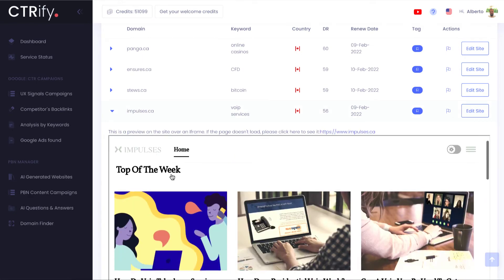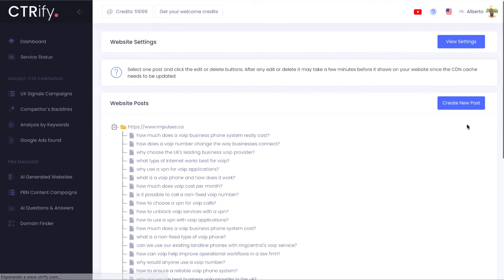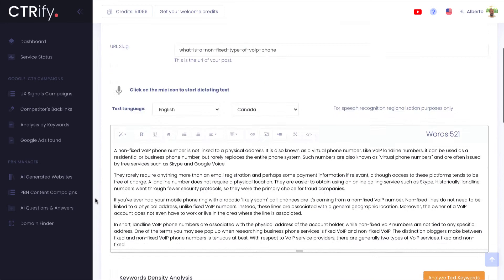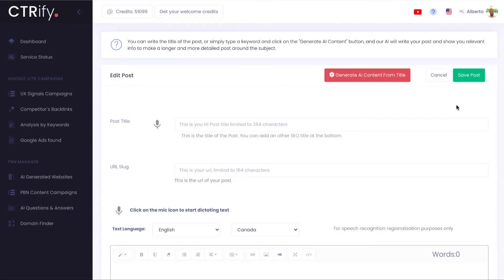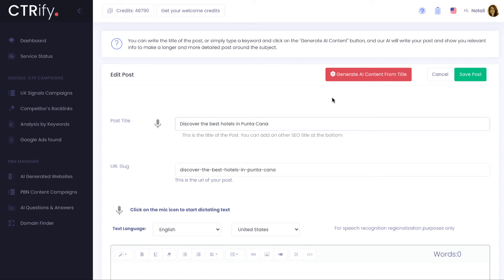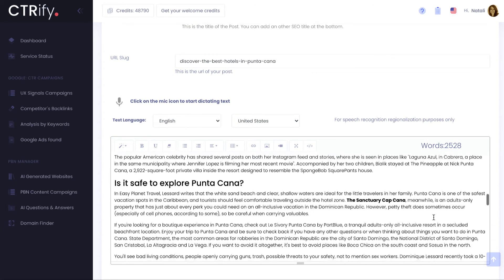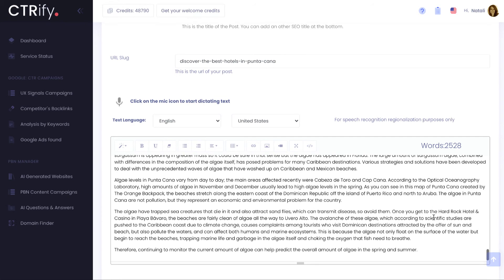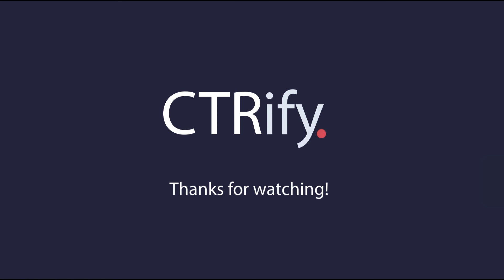How to manage hundreds of websites and their content with CTRify?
You will be able to manage all the websites that we create for you with this simple-to-use interface to manage hundreds of websites and their content in one place.

All websites are hosted on top-of-the-art SEO optimized servers that bring to normal users fast-light websites on individual C Names, IPS, and all under a Content Distribution Network with100 percent uptime and anti-hacking measures.